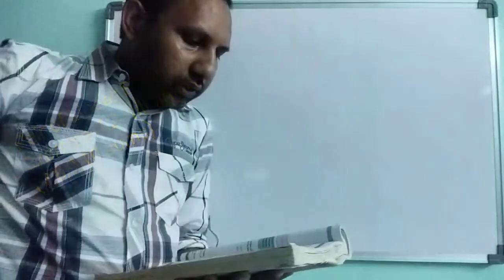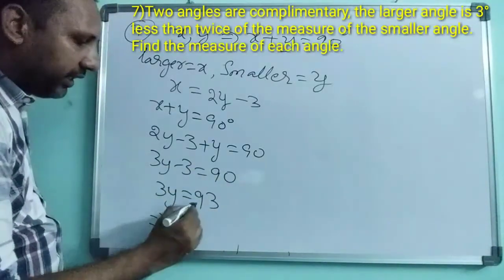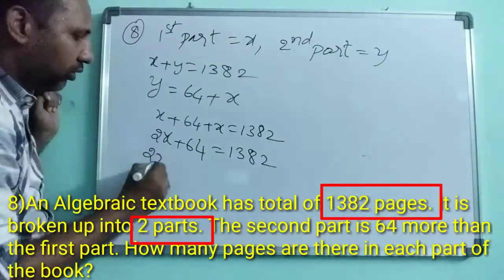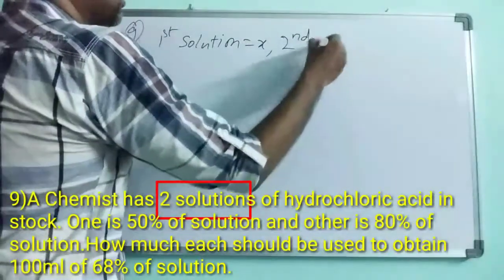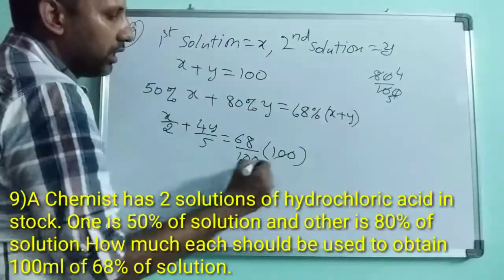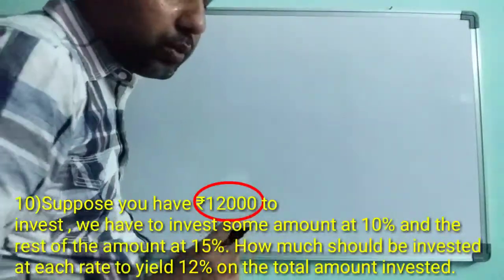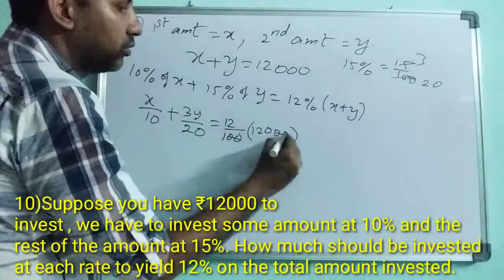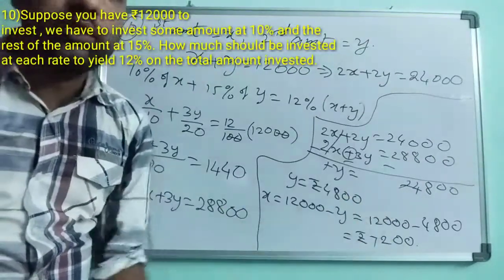Pair of Linear equations Exercise 4.2 (X Class)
Pair of Linear Equations Exercise 4.2 in X Class AP State. These sums are in CBSE also. Complimentary angles based sum. Sum of angles = 90°. Algebra text book broken into 2 parts sum. Chemical solutions combination with percentage sum. Investment based percentage sum.